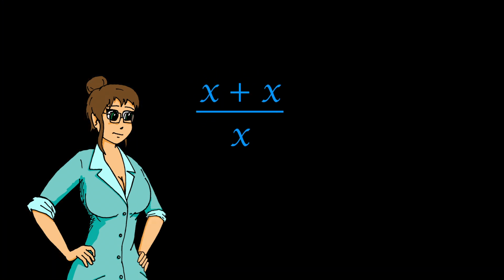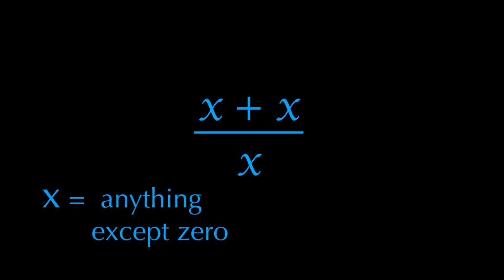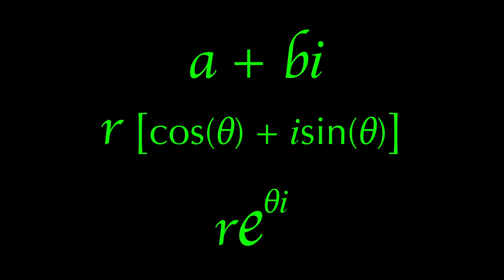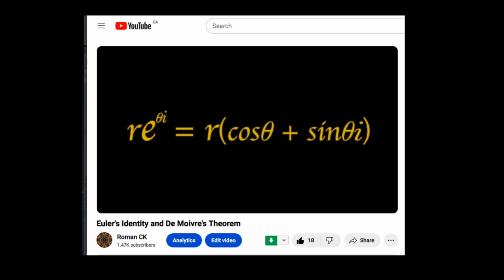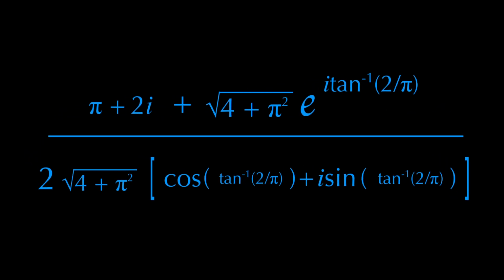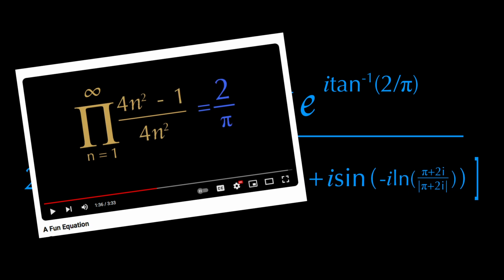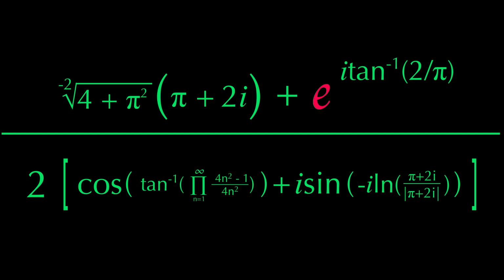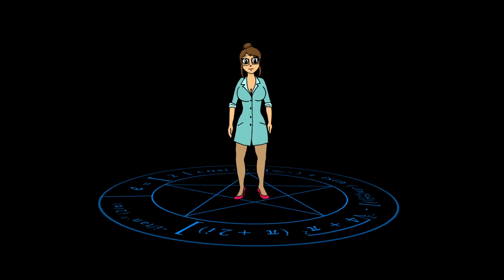Messing With Complex Numbers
I make another scary looking equation from basic elements. Featuring Zeta my new assistant. And a few Easter egg mistakes if you can  spot them.